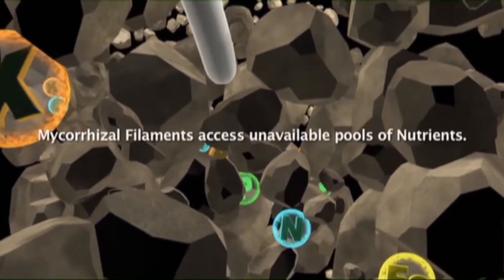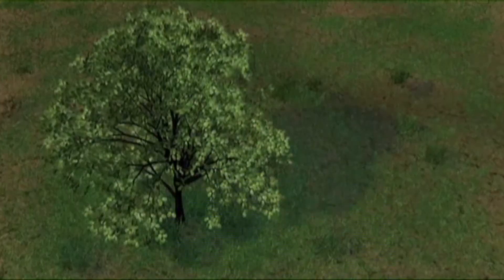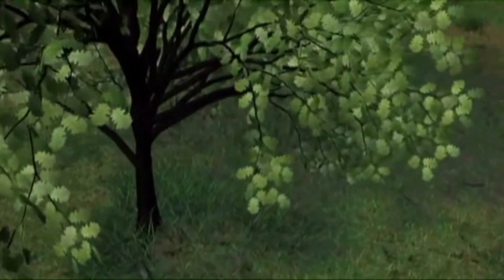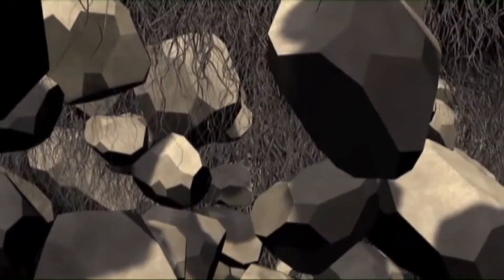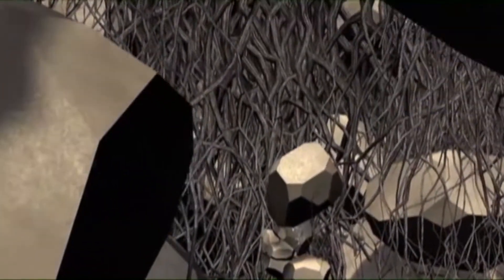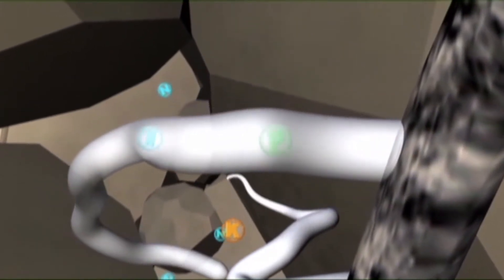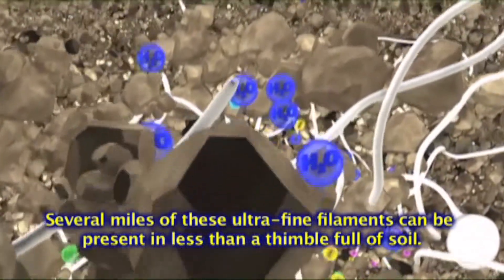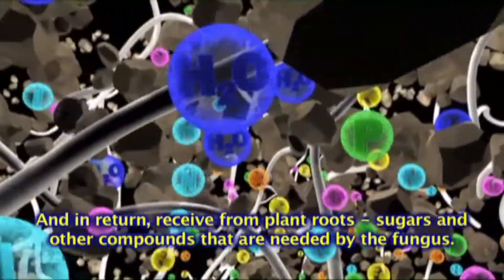Science of Dr. Earth - Part 2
See the Science behind Mycorrhizae and Nutrient Uptake in Dr. Earth Organic Fertilizers

To view our full playlist of How to Grow the most common fruits and vegetables and their health benefits